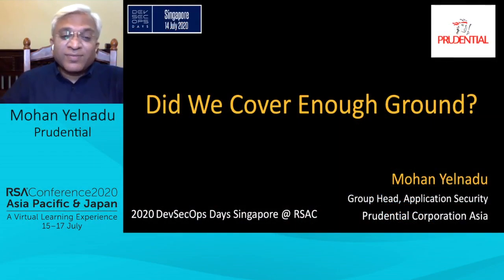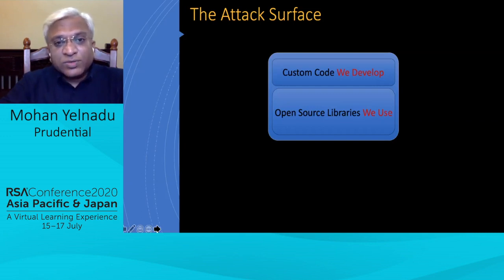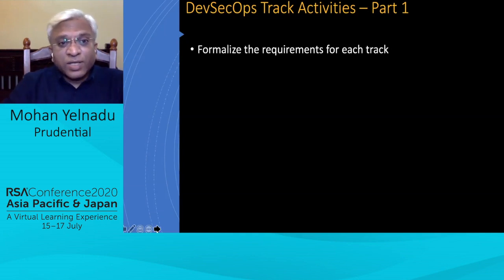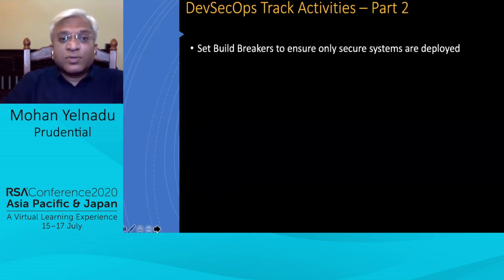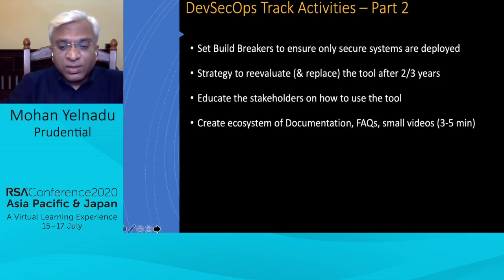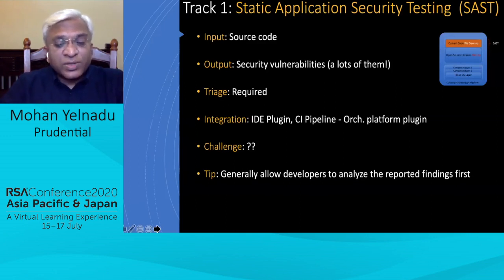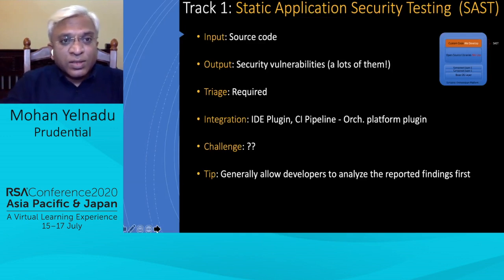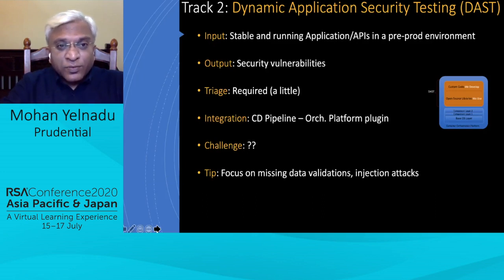The DevSecOps Journey at Prudential Asia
Presenter: Mohan Yelnadu, Group Head, Application Security, Prudential

Banking and financial technology has been at the forefront of DevOps and DevSecOps when it comes to developing new processes for cultural transformation and the integration of security into the software development lifecycle. This session will focus on various solutions involving DevSecOps and how Prudential is inching towards reaching maturity in different areas of the business, with real life examples.